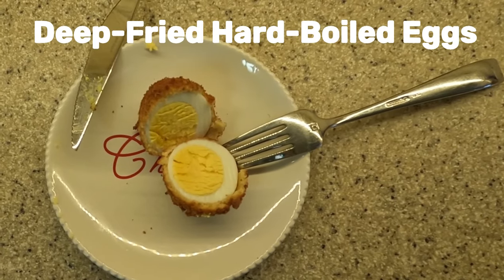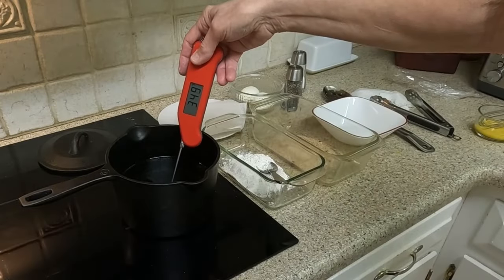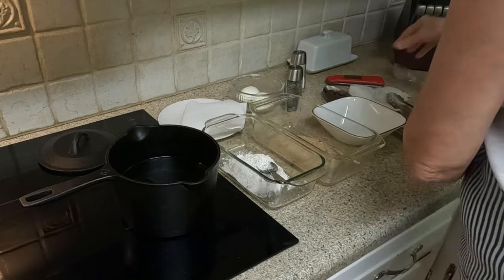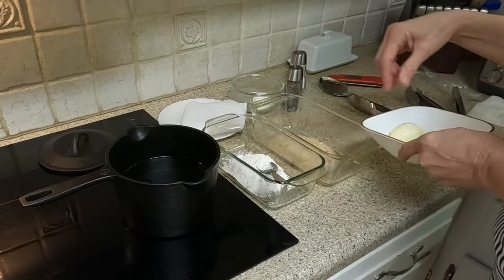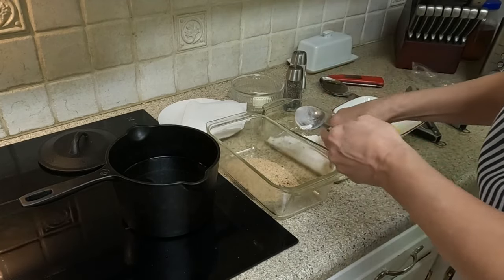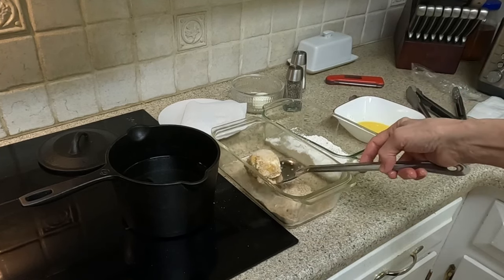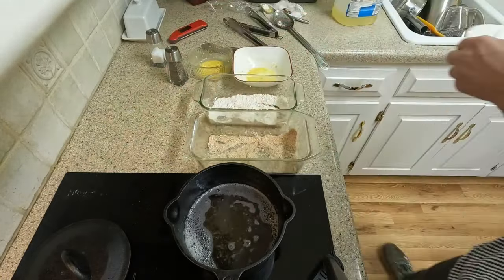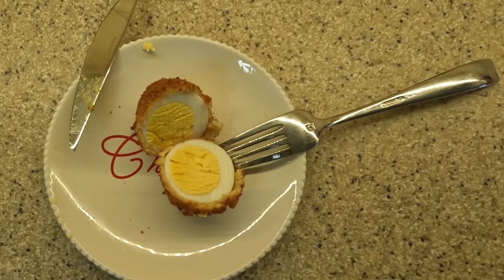You have to try this deep-fried egg!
These deep-fried eggs can be topped with a Hollandaise or other sauce. They are delicious and something different for breakfast. You can also serve them as an appetizer. They are crunchy and crispy and you will surprise your family or guests when you plate these up for them.